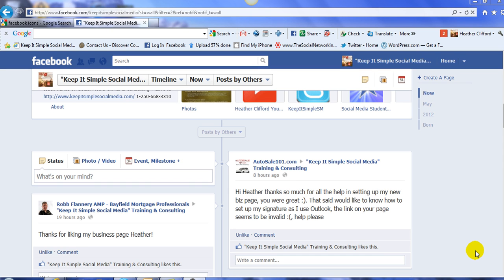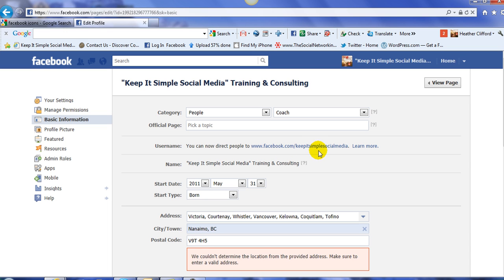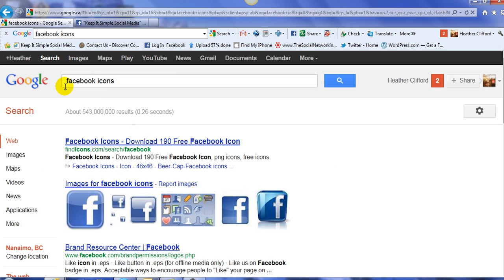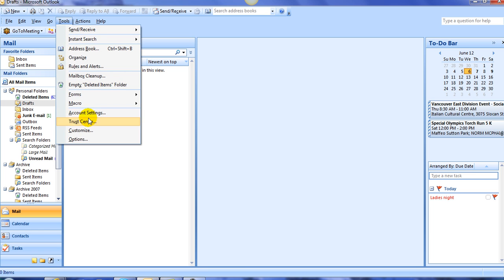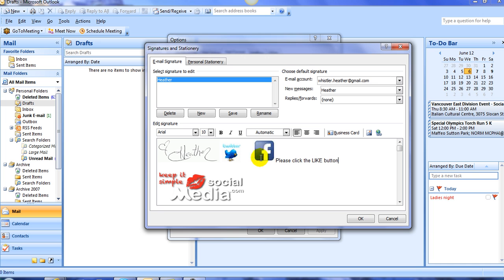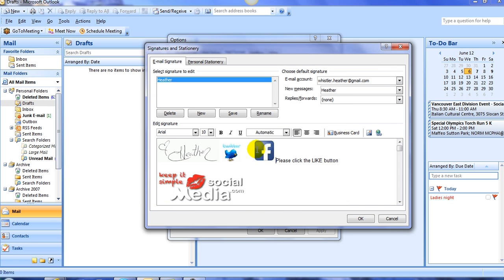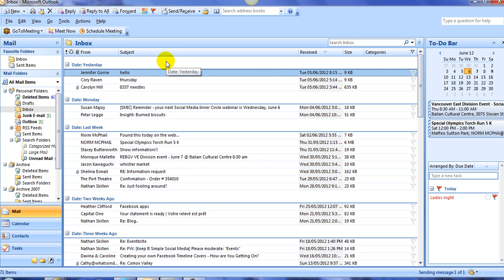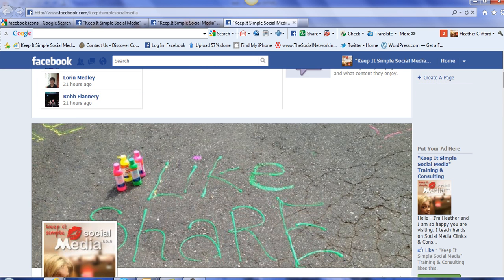Linking a Facebook Logo to Your E-mail Signature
In this video we learn how to add a Facebook Logo and Link it to your E-mail Signature in Outlook.
Heather Clifford teaches hands on social media and lives in beautiful Nanaimo BC.
Heather is a social media consultant and speaker with clinics in: Twitter, Facebook Business, YouTube, LinkedIn, WordPress Blogging & Google+, Social Media Business Plans and works one-one with small businesses